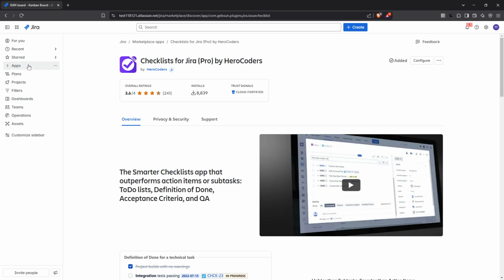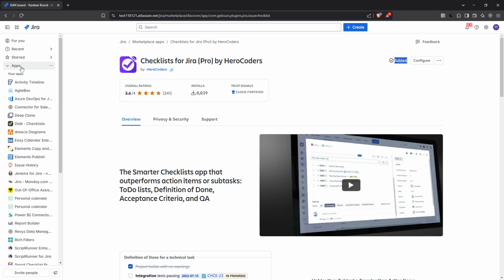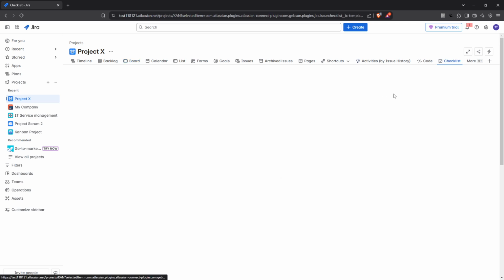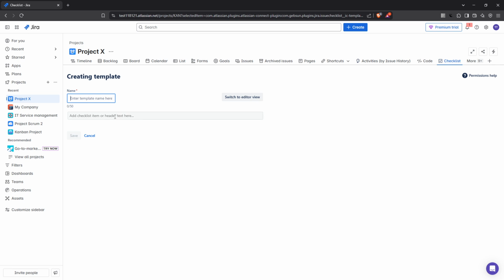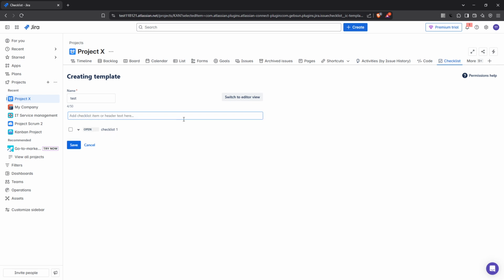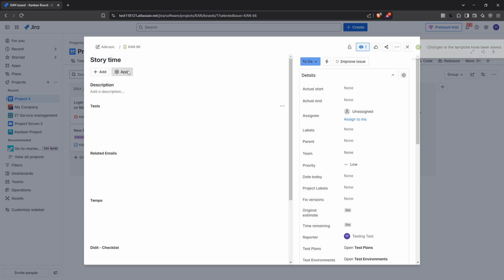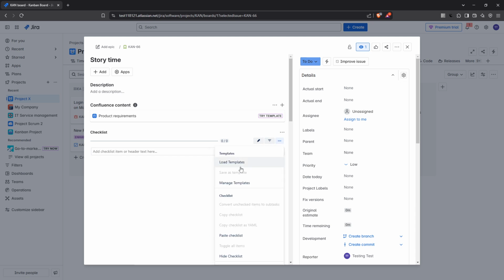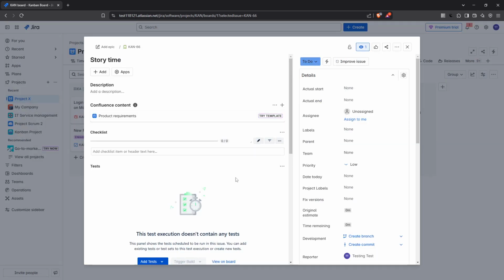How to Use Checklist in Jira [2025 Full Guide]